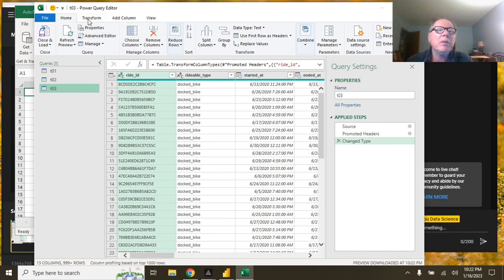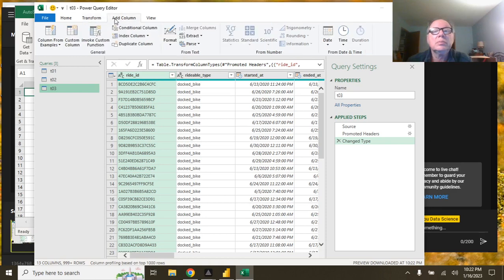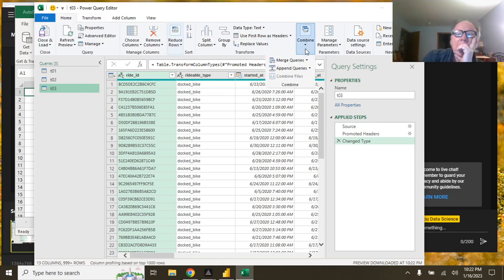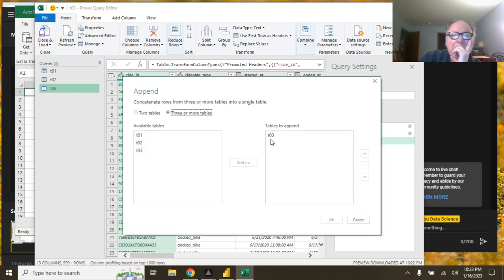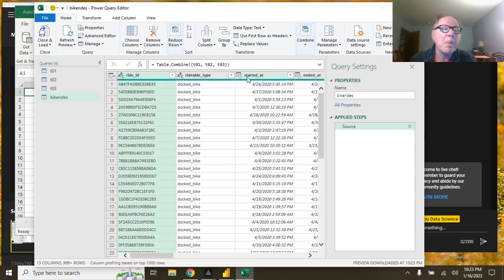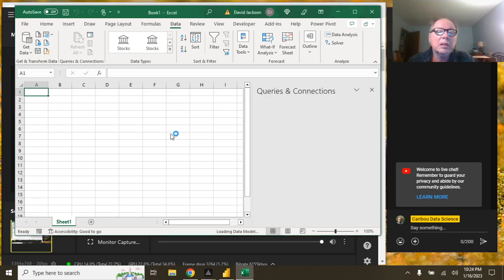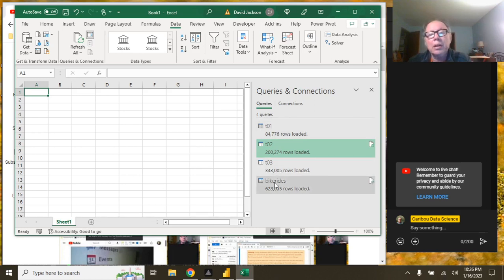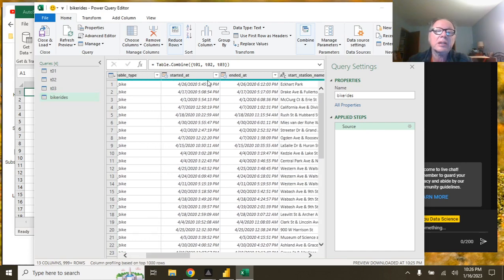Excel: Importing and Appending CSV files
Or via Git:
git clone and then git pull: